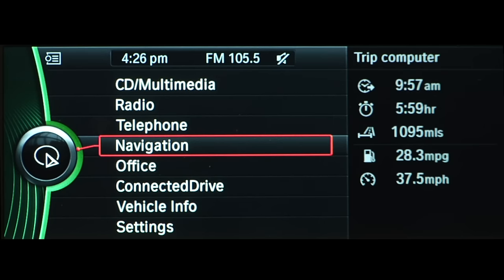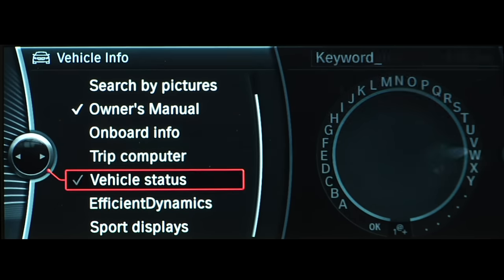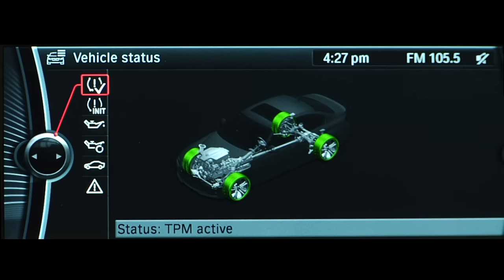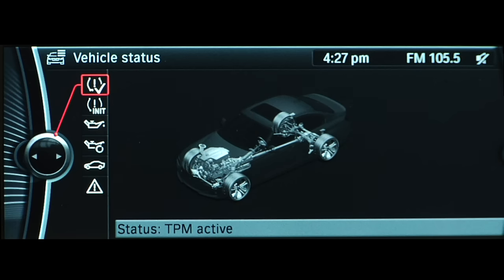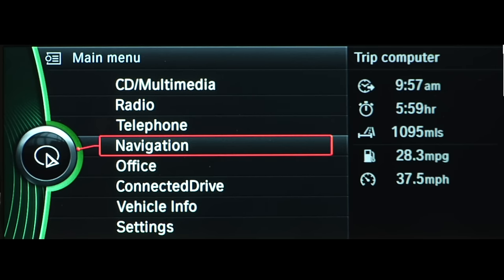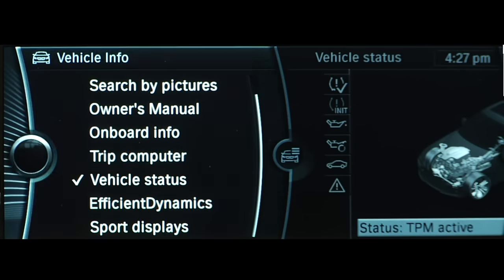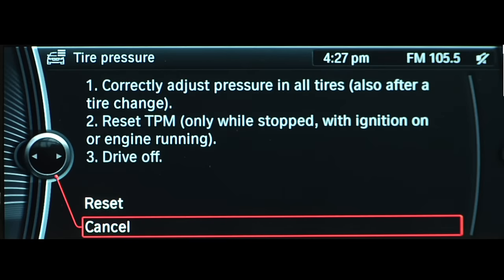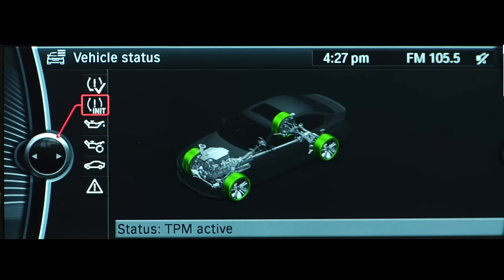Tire Pressure Monitor | BMW Genius How-To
This video identifies the low tire pressure warning signals and how to check and reset the tire pressure with the iDrive system.